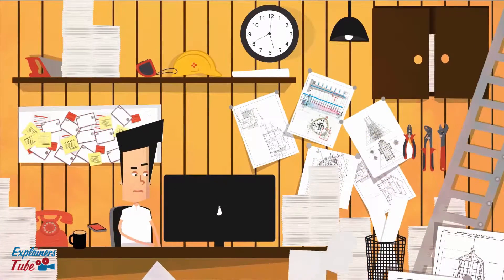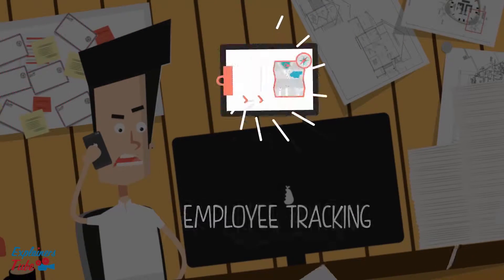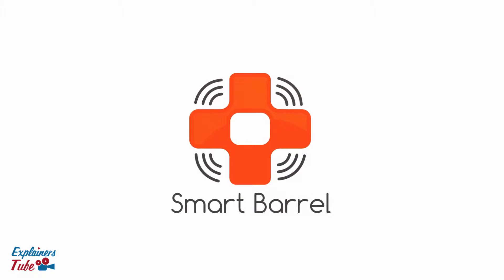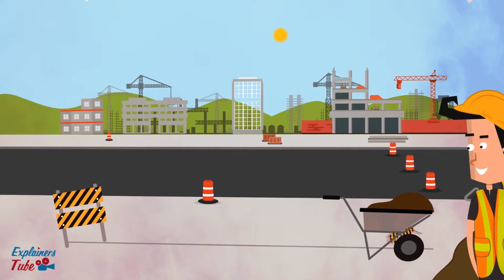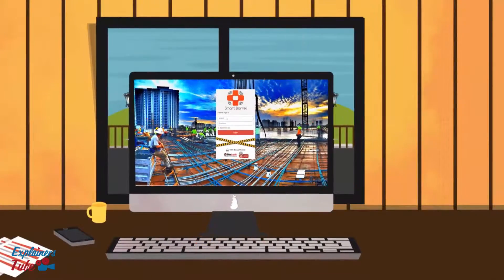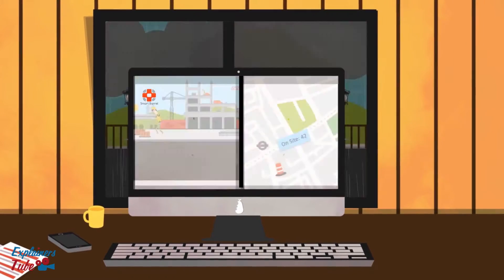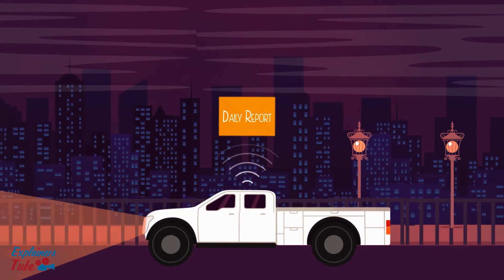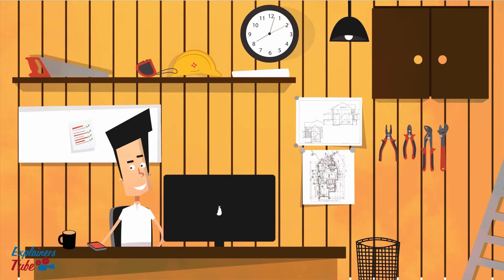Construction Device - Smart Barrel | Custom Explainer video Animation by ExplainersTube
is one stop shop for Explainer and Whiteboard video's in the most affordable prices - Get a free quote and consider it done!

Skype: faisal.j75

Script:
Meet Bill, he is a striving project manager for a reputable construction company, managing multiple construction projects.
His everyday job involves several tasks: employee tracking, task allocation, Daily reports and much more.
Chaos and disorder can only lead to his world collapsing.
Luckily he found Smart Barrel!
Smart Barrel is the first real time construction device. It allows Bill to track and monitor his employees like never before. It’s the virtual field assistant he’s been looking for.
Smart Barrel is a portable, solar powered device, designed to be installed at rugged construction sites. Simply mount it on a barrel anywhere and it will start transmitting live data to Project Managers and site supervisors.
Smart barrels dashboard can be accessed from any desktop, laptop, tablet or mobile device. It provides information on current employee’s status, live weather conditions and live views of the job site.
It also helps assign tasks and ease communication with employees and much more.
It allows him to track multiple construction sites from a single window and send instant reports from anywhere 24/7.
Smart Barrel is simply your field partner, it takes care of several time consuming tasks, allowing you to focus on what matters!